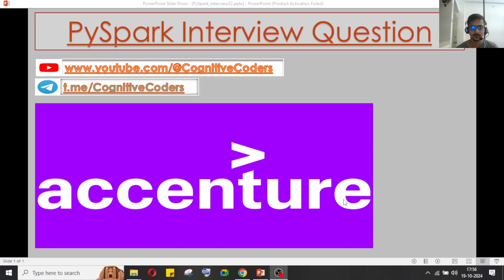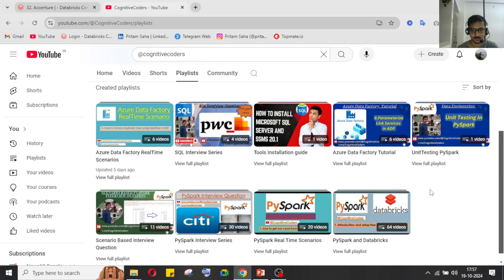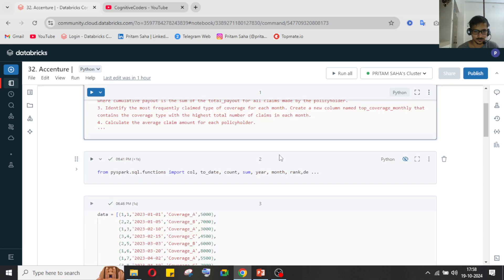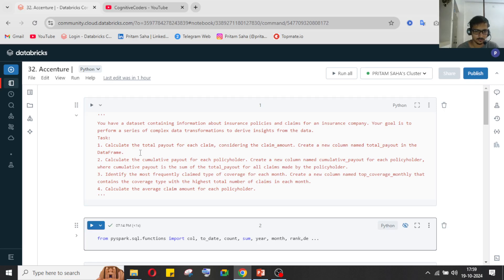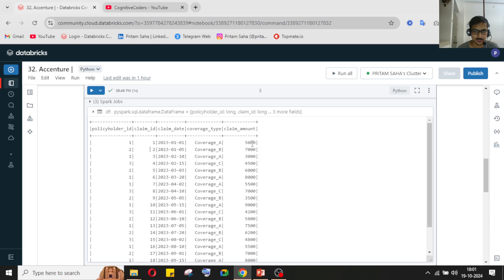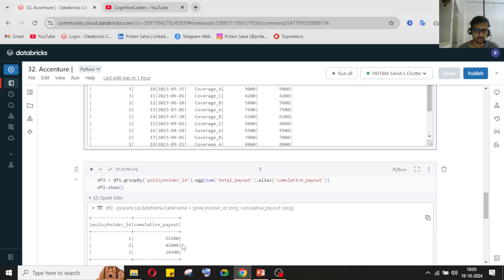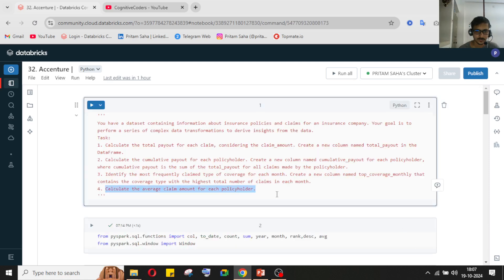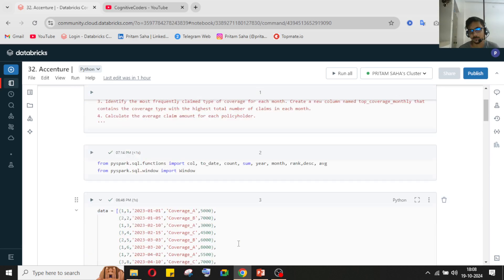Top 4 Data Engineering Interview Questions | Accenture | Pyspark | Tehnical Round Question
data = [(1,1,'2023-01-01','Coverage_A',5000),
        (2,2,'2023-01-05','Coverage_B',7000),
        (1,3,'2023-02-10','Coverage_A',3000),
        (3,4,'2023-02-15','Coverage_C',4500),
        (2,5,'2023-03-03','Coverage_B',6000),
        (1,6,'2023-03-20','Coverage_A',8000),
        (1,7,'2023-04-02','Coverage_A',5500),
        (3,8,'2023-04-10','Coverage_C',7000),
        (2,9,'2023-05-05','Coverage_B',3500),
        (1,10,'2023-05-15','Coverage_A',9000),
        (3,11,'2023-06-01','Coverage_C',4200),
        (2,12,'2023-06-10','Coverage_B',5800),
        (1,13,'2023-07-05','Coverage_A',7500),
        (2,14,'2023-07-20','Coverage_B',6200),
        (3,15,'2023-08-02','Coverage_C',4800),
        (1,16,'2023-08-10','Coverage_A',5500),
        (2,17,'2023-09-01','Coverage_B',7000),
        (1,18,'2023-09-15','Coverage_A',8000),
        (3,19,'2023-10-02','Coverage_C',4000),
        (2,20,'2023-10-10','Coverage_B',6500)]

schema = ['policyholder_id','claim_id','claim_date','coverage_type','claim_amount']
df = spark.createDataFrame(data,schema)